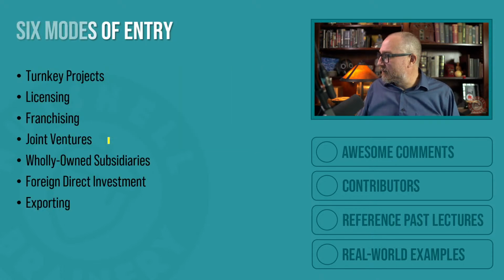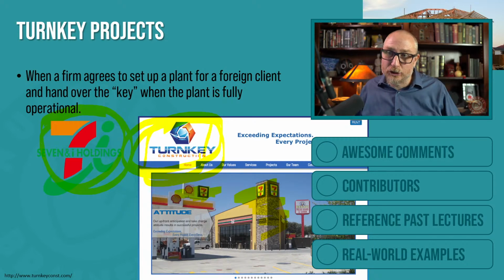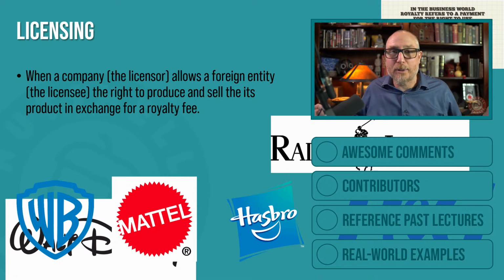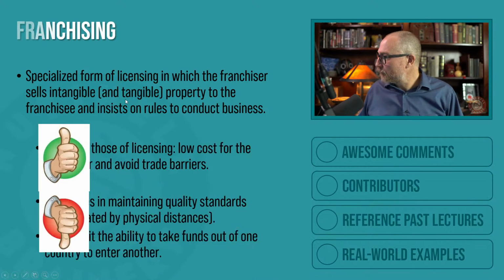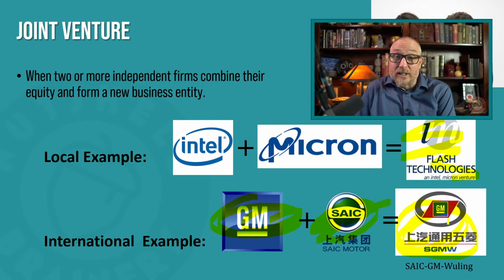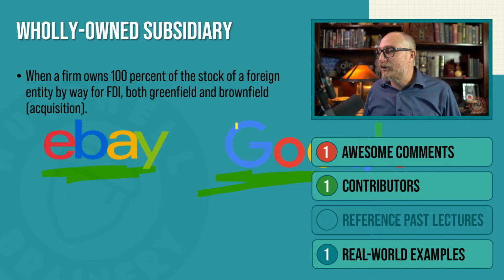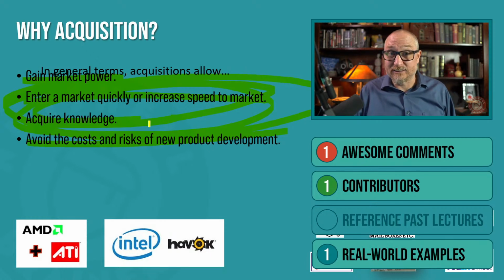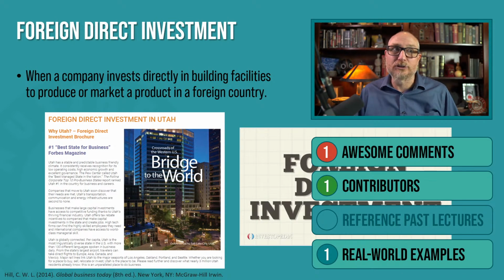Entering Foreign Markets, Part I - Fall 2020